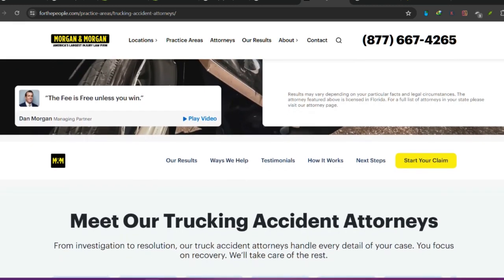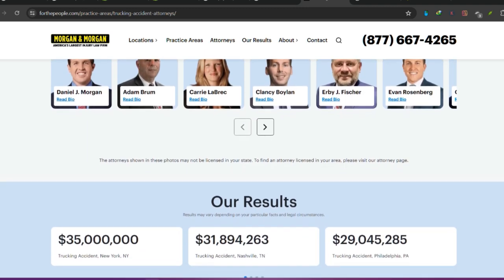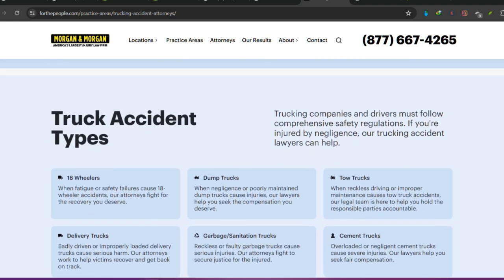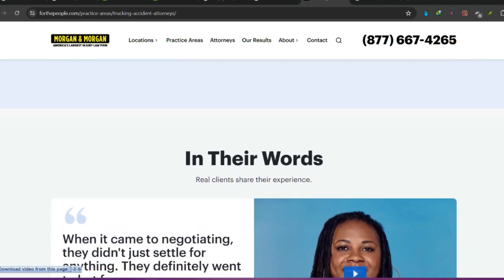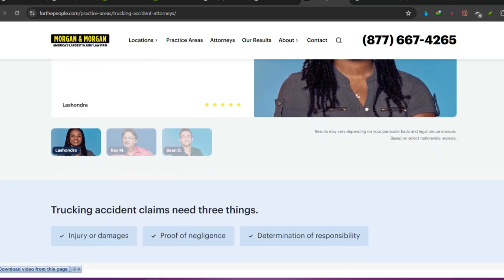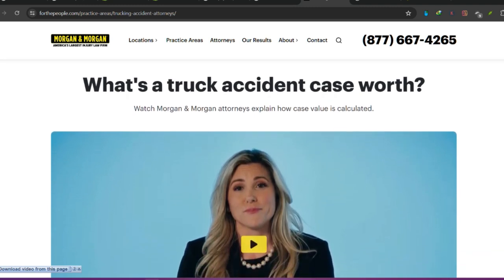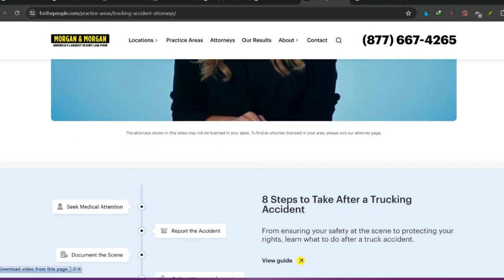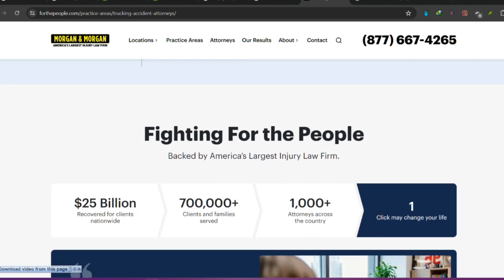How to Win a Car Accident Lawsuit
In this video, we talk about How to Win a Car Accident Lawsuit